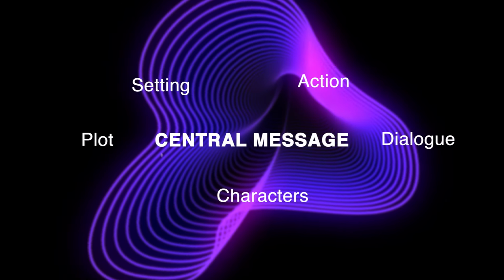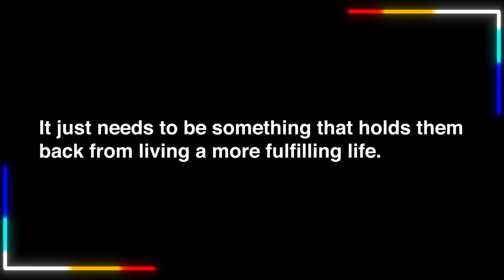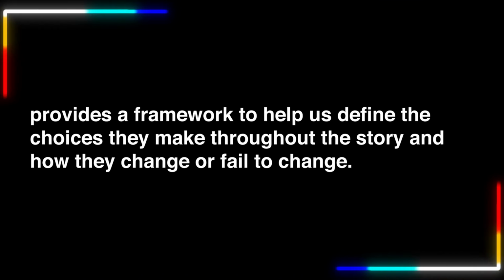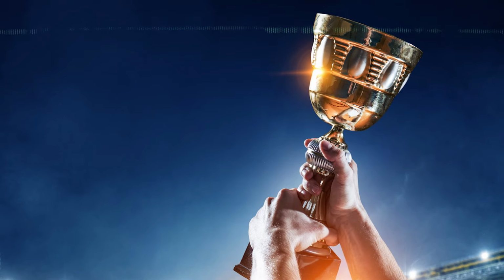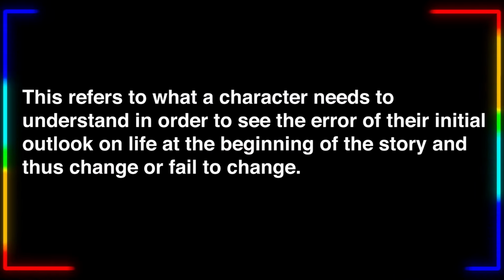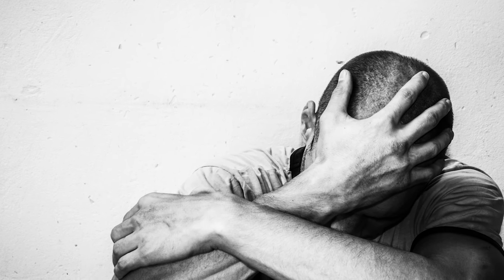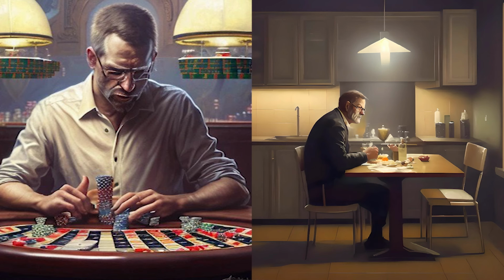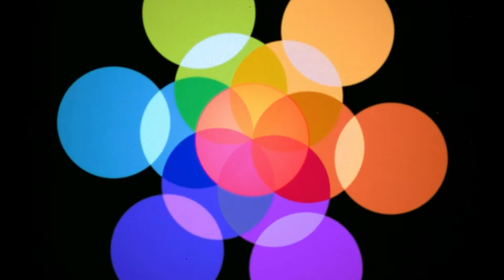How Great Storytellers Create Unforgettable Characters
What makes characters feel real and unforgettable? In this video, we reveal the simple process top writers use to craft characters viewers love. Watch now to transform your storytelling!